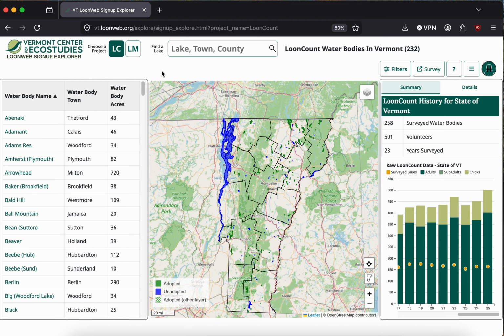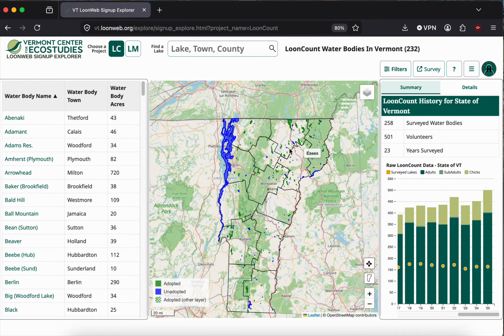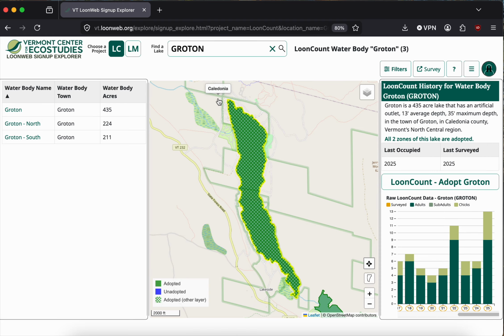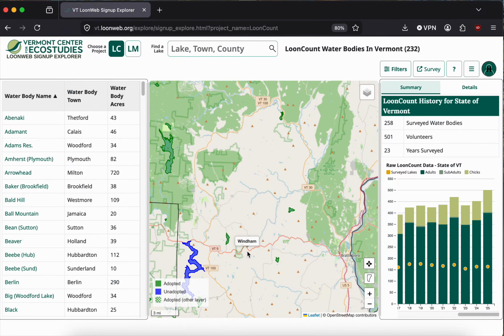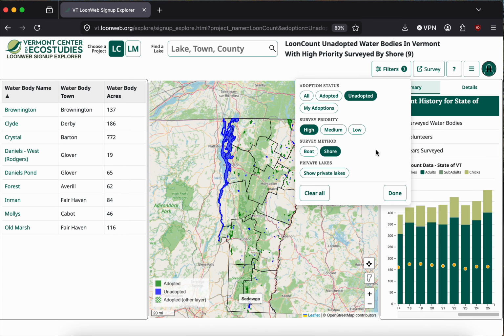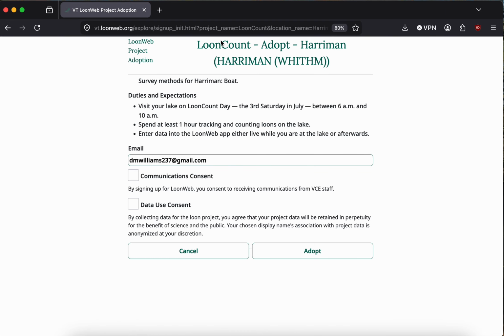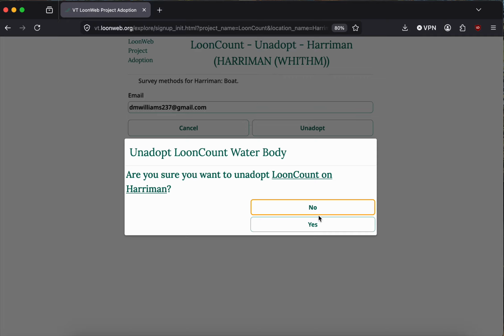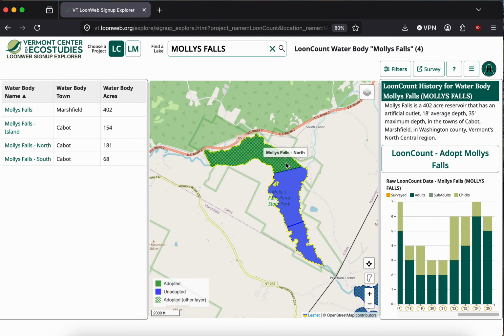How to Find and Adopt a Lake on LoonWeb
The Vermont Loon Conservation Project (VLCP) is going digital! In this video, you will learn how to find and adopt lakes for the community science projects, LoonCount or LoonMonitor, with the new LoonWeb platform.

The Vermont Center for Ecostudies is a nonprofit organization that advances wildlife conservation across the Americas through research, monitoring, and community engagement.